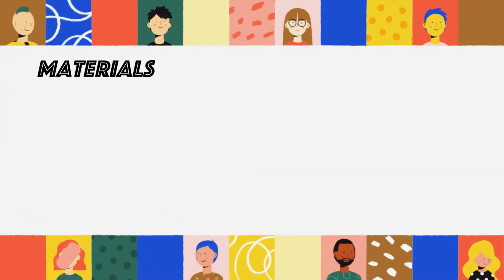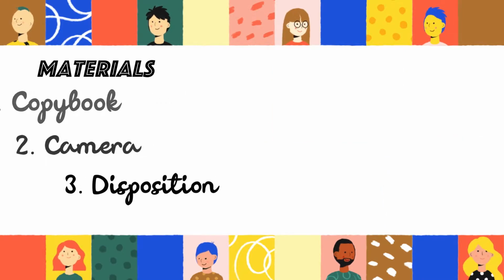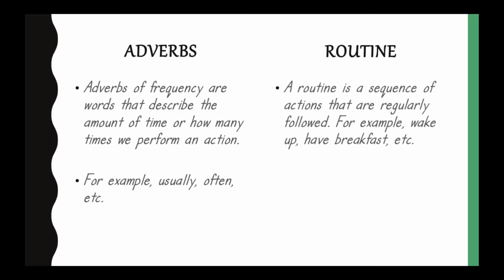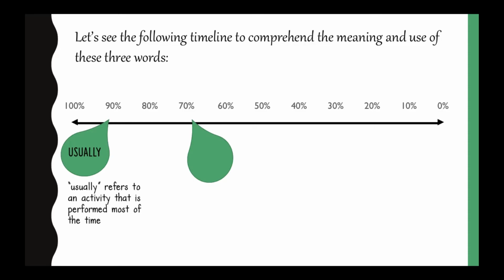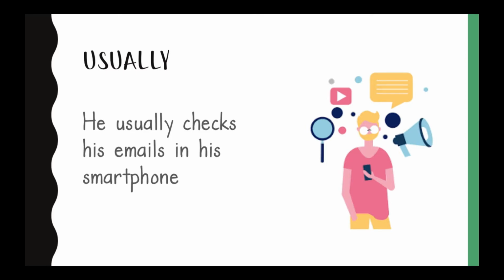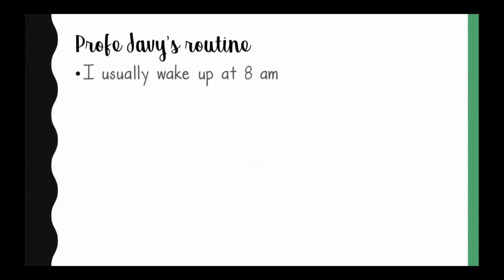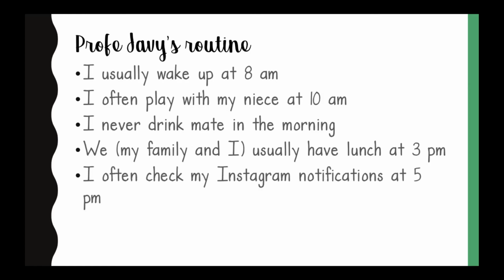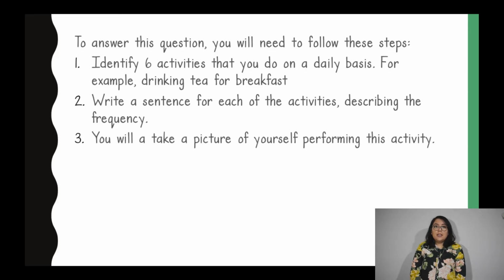Desafío Aprendizaje Inglés II° Medio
Welcome to the Learning Challenge.
We invite you to communicate with your teacher during the week and to clarify doubts or concerns.
Professor Javiera Ballesteros

Bienvenidos al Desafío para el Aprendizaje.
Te motivamos a que durante la semana te comuniques con tu profesor/a y aclares dudas o inquietudes.
Profesora Javiera Ballesteros